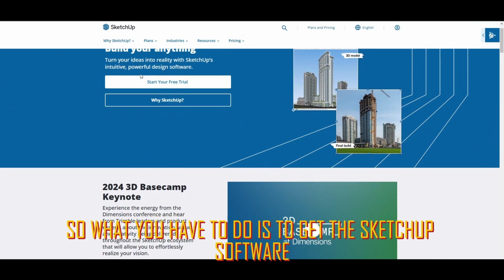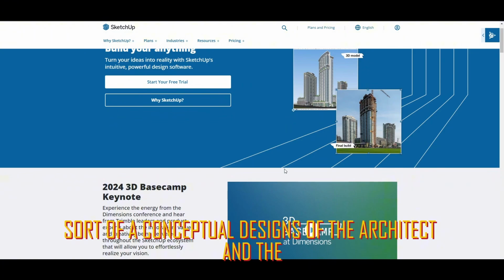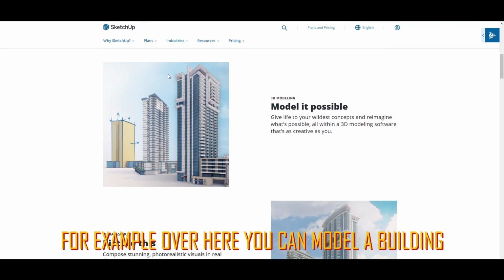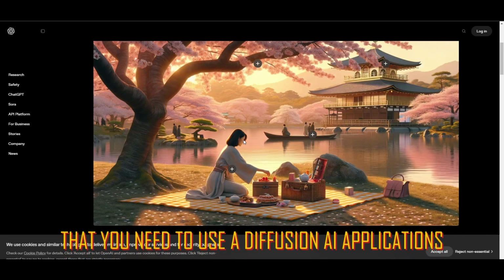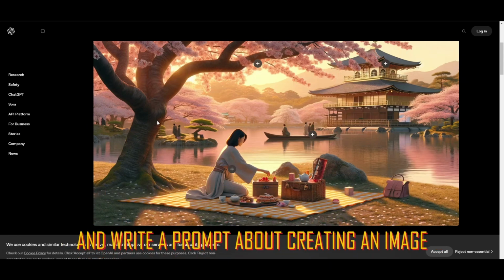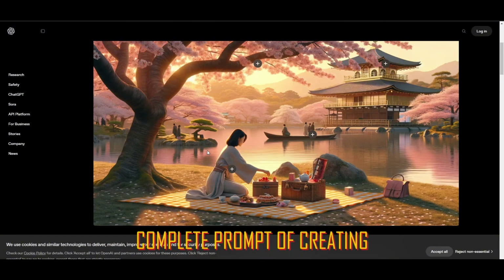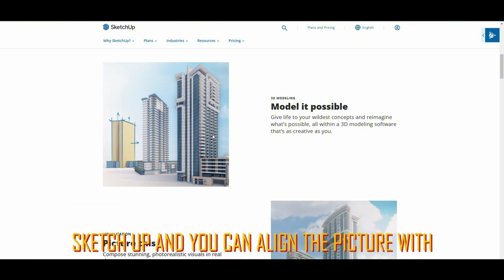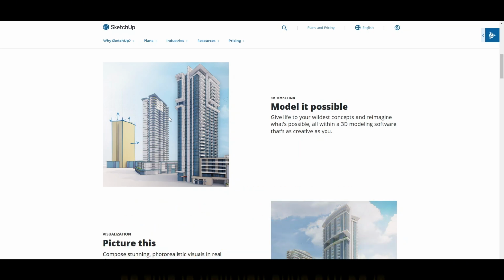How To Use Diffusion AI In SketchUp 2025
In this video I will show you how to use diffusion ai in sketchup 2025